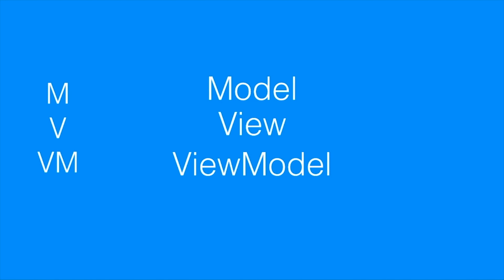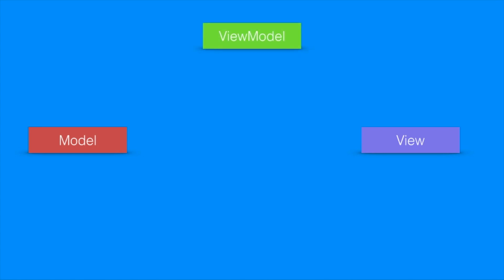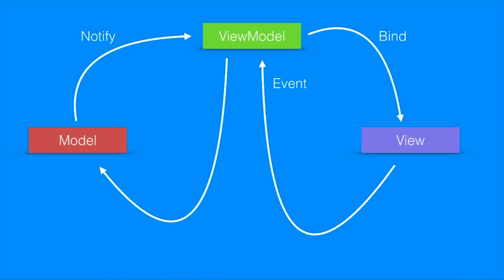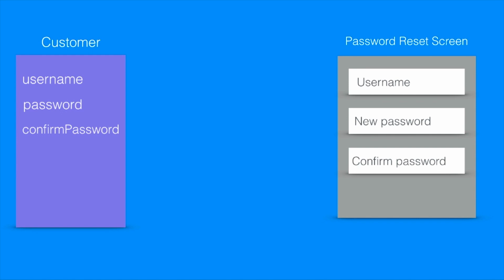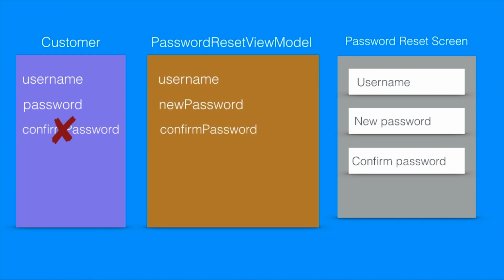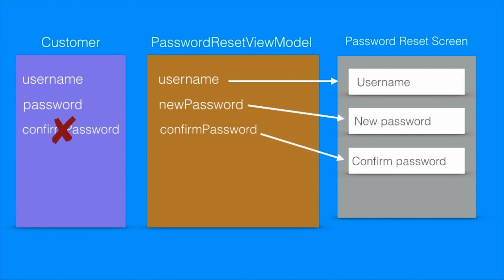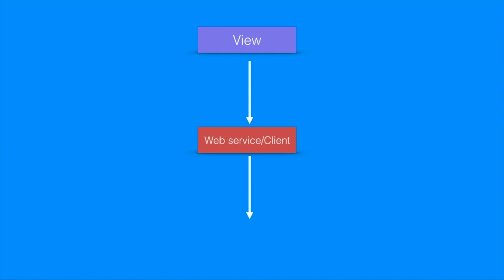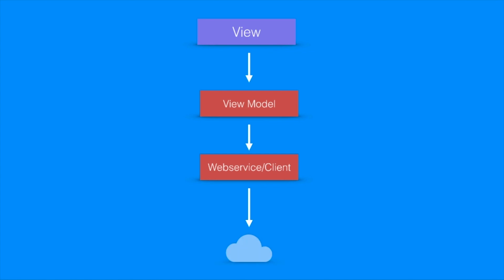Understanding MVVM Design Pattern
In this video, Mohammad Azam will explain the MVVM Design Pattern.

Get courses from Big Mountain Studio:

1. Combine Mastery in SwiftUI

2. SwiftUI Animations

3. SwiftUI Views Mastery

4. Visual Swift Memory Mastery

5. Working with Data in SwiftUI

6. SwiftUI in UIKit Weekened Kickstarter